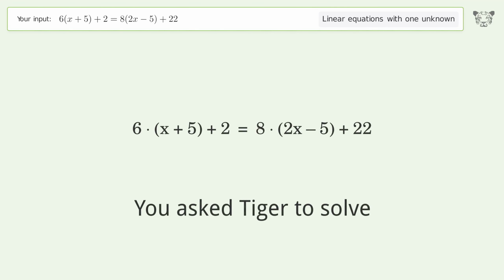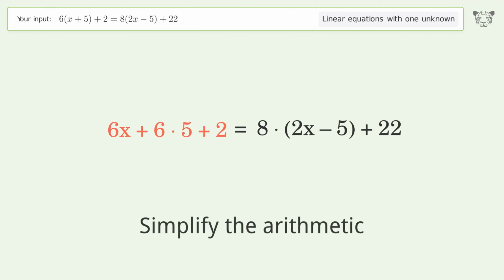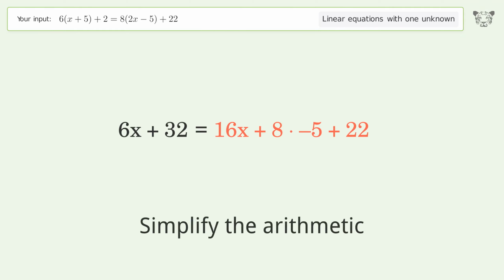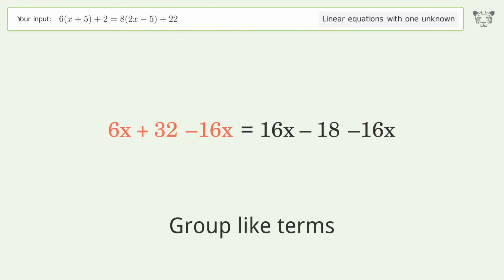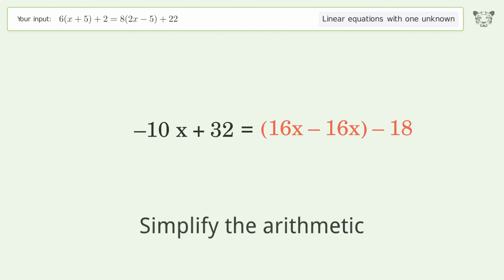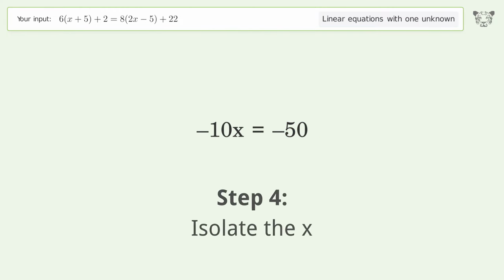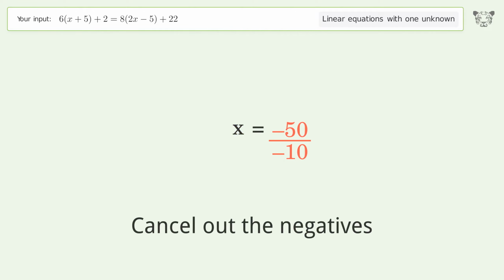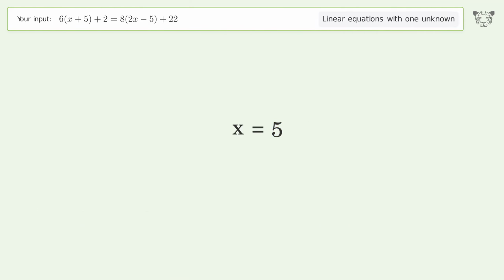Linear equation with one unknown: Solve 6(x+5)+2=8(2x-5)+22 step-by-step solution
Solving 6(x+5)+2=8(2x-5)+22 using the linear equation with one unknown solver

for a step-by-step and more tips and tricks for dealing with linear equations with one unknown.